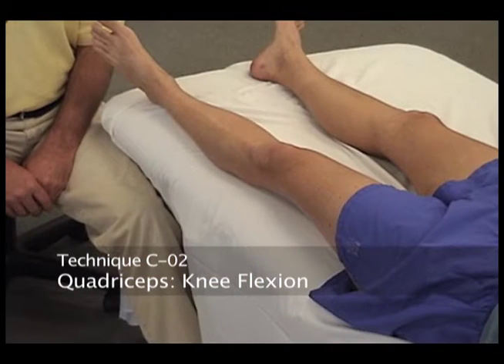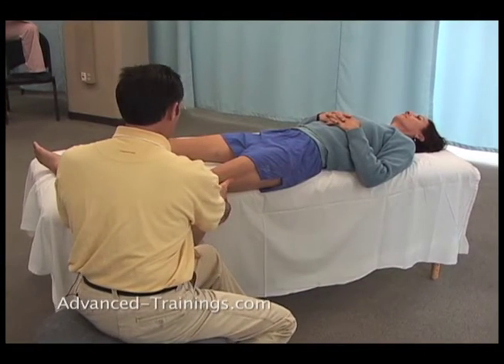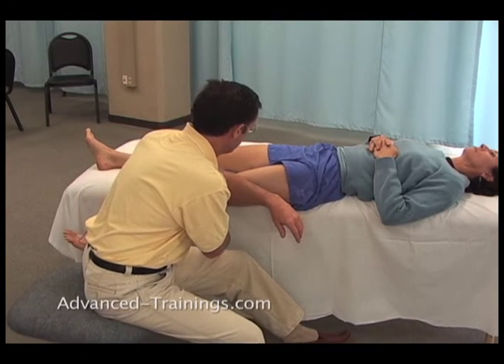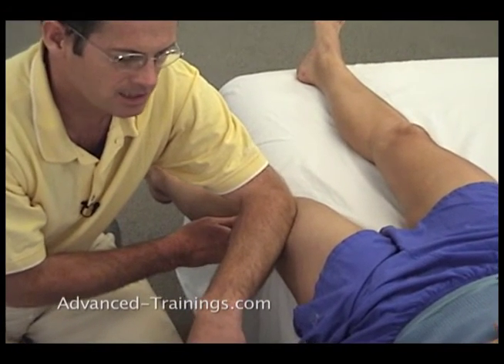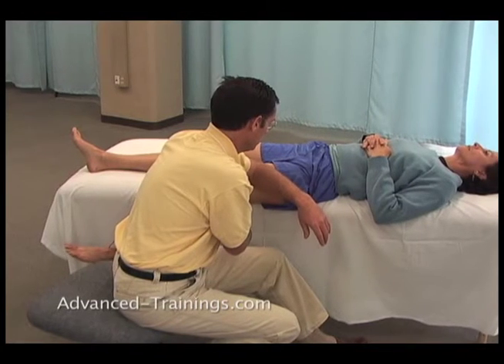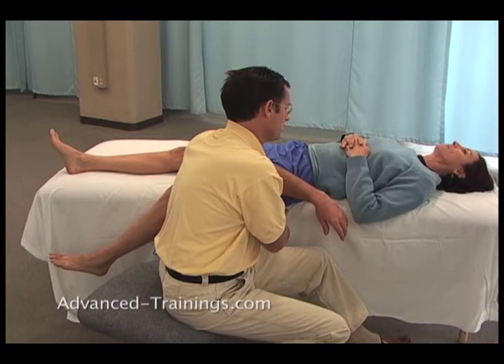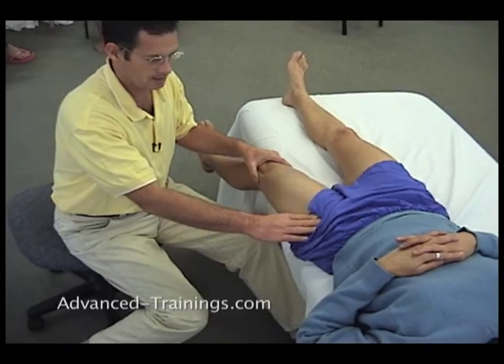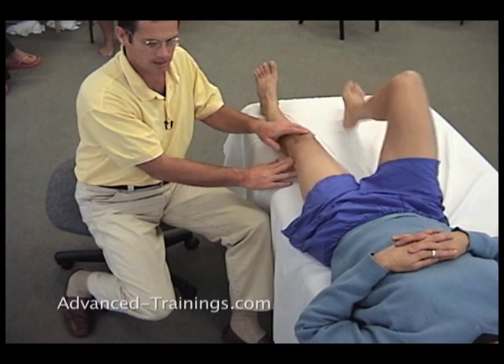Knee/Quadriceps Technique - Advanced Myofascial Techniques Video Series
Excerpts from the "Leg, Knee, & Foot" Advanced Myofascial Techniques training DVDs with Til Luchau, Certified Advanced Rolfer, Rolf Institute® Faculty, and lead instructor, Advanced-Trainings.com. Film of original workshop-sponsored by the Rolf Institute®. 877/499-8811